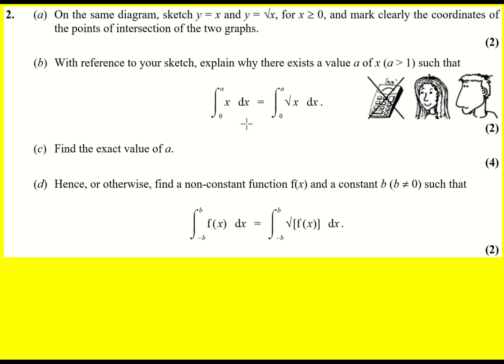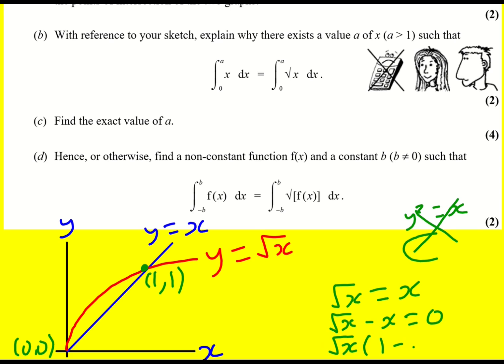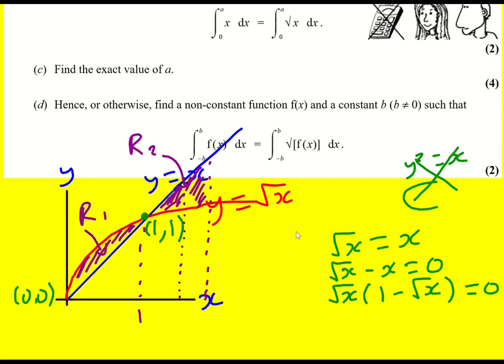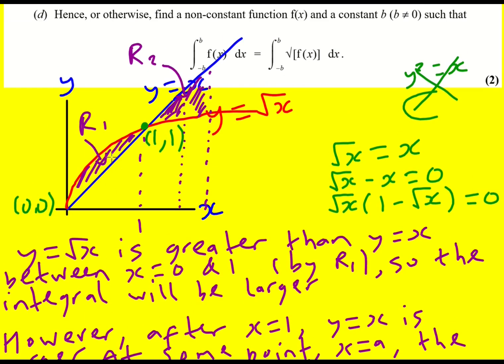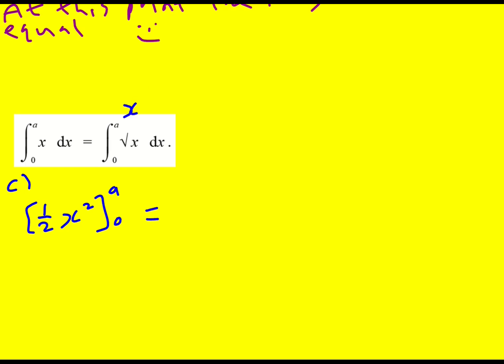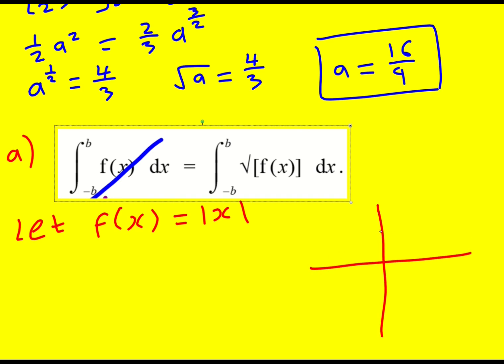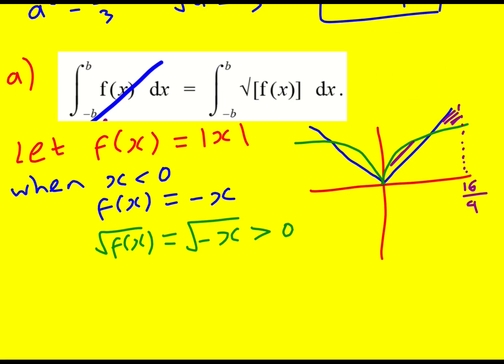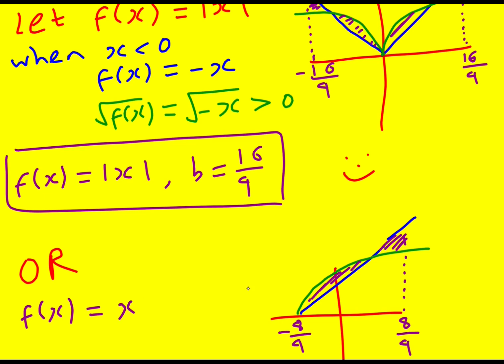AEA 2007 q2 integration (Maths: Advanced Extension Award)